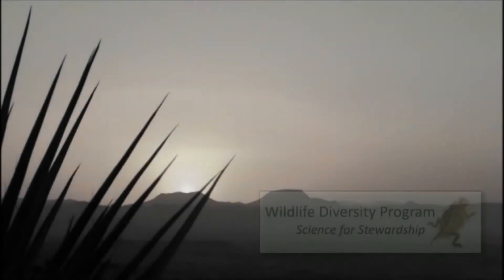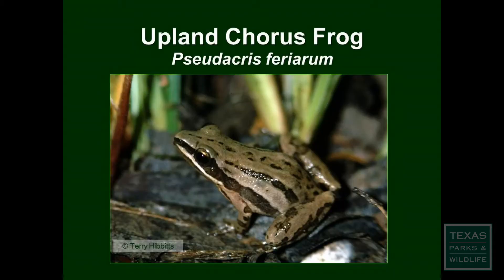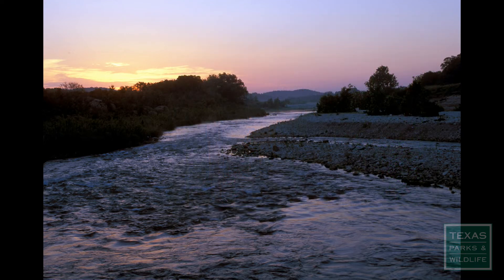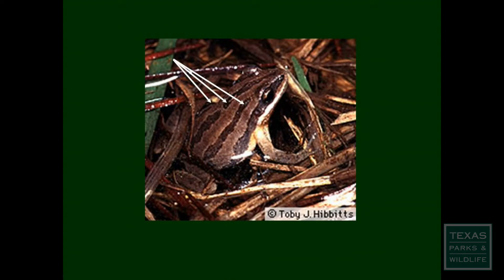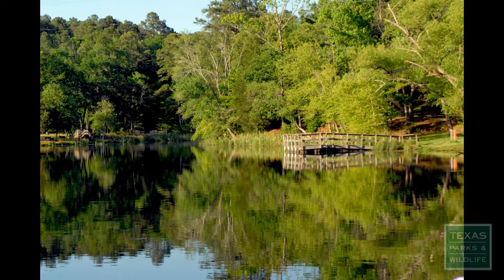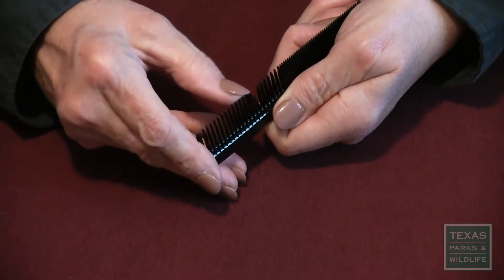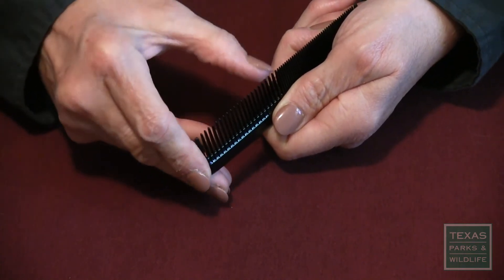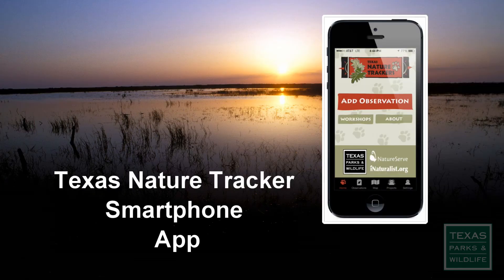Frog Calls Made Easy: Upland Chorus Frog - Tips from a Wildlife Biologist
When a frog croaks, does anyone listen? Learn to identify the frogs you hear with Our "Frog Calls Made Easy" series.

The  Upland Chorus Frog is a small, slim frog that typically has 3 stripes on its back.  Found in the eastern half of Texas, its call is similar to the sound made by rubbing your finger over the large teeth of a comb.